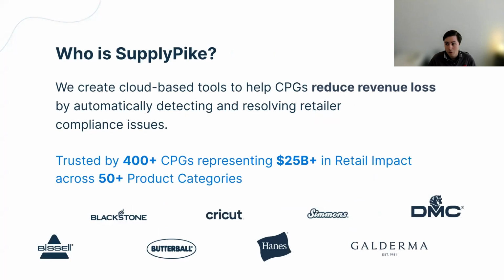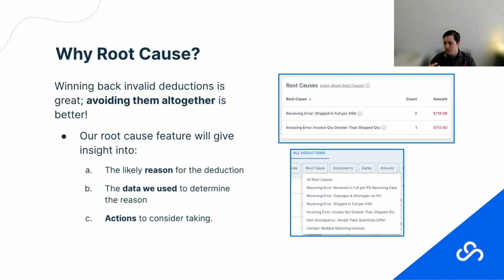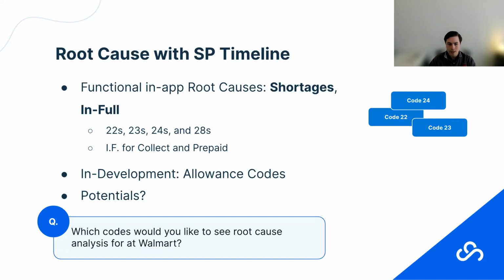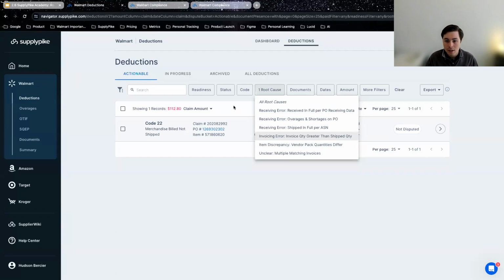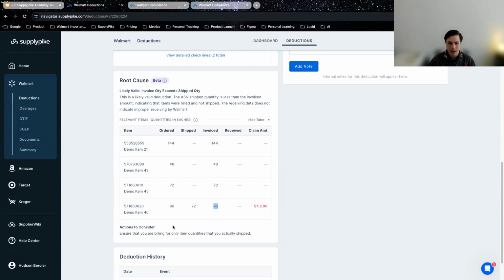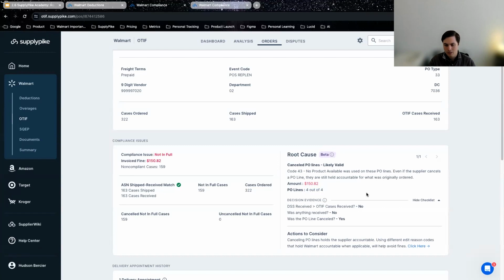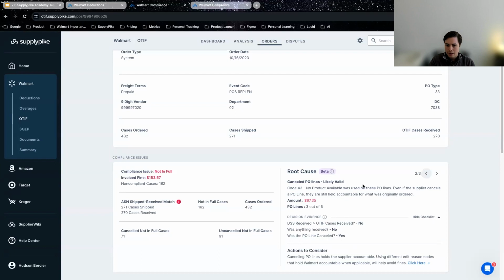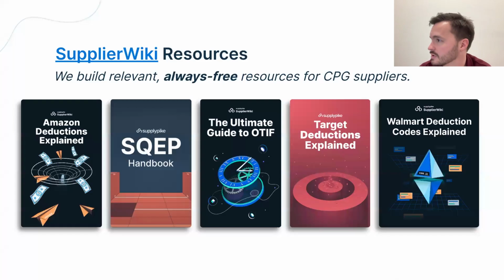SupplyPike Academy: Root Cause at Walmart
Join our team in uncovering the root cause of shortages at Walmart and discover proactive solutions to address and overcome these challenges.